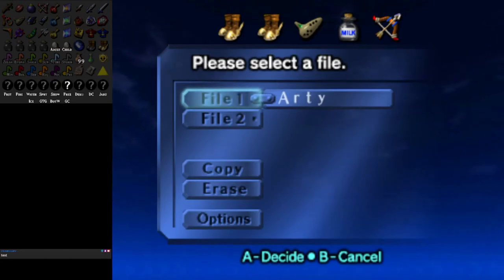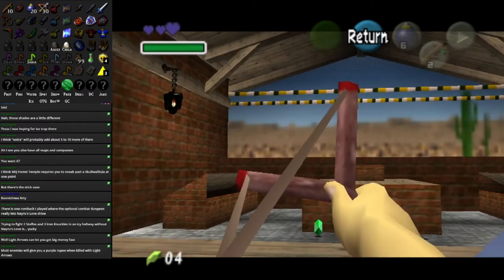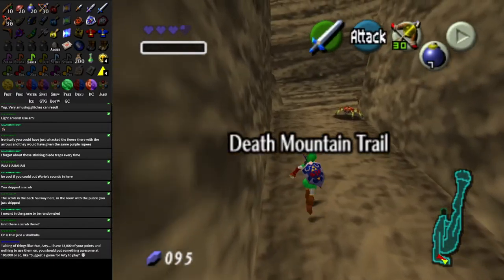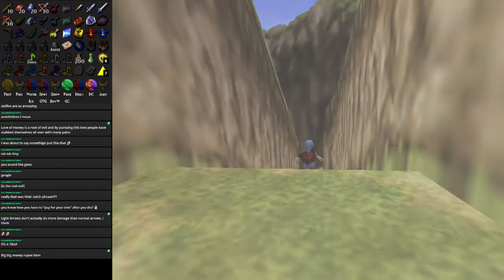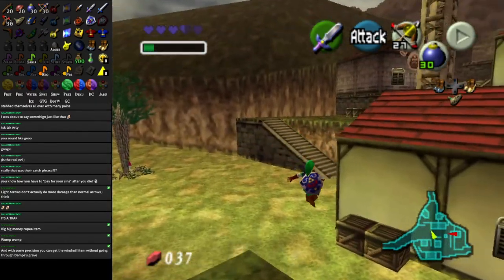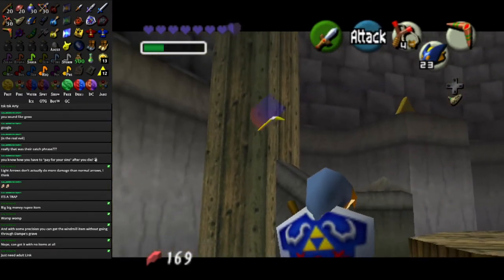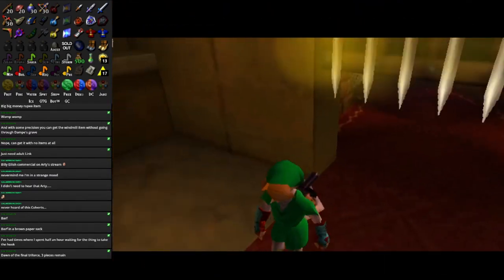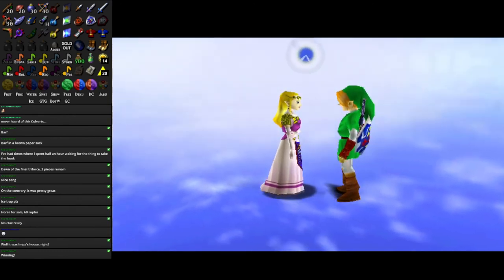Ocarina of Time Randomizer Triforce Hunt #2: THIS TIME, IT WON'T BE A 3-HEART RUN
I try out the Triforce Hunt again, and have more fun this time.